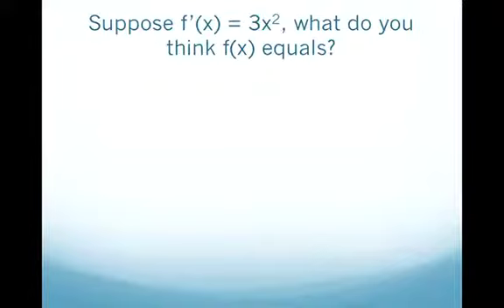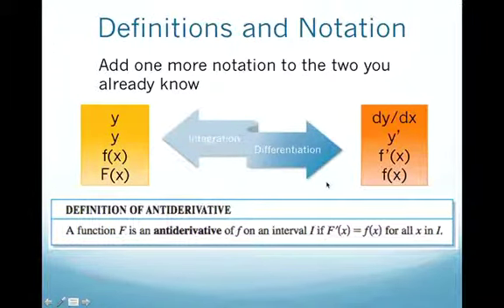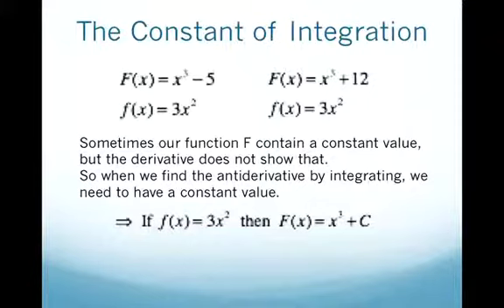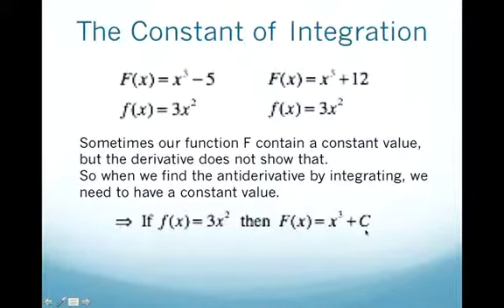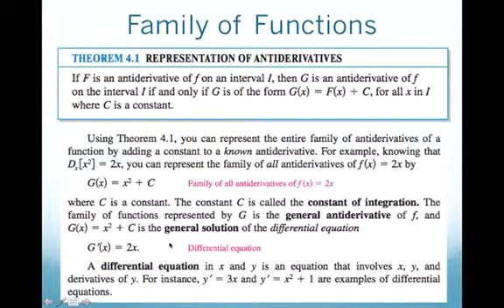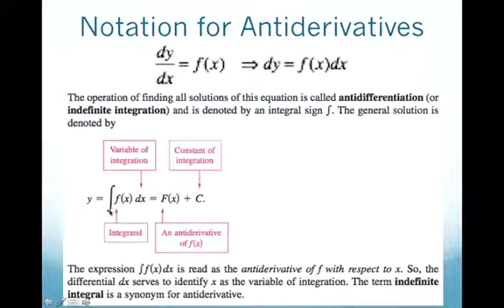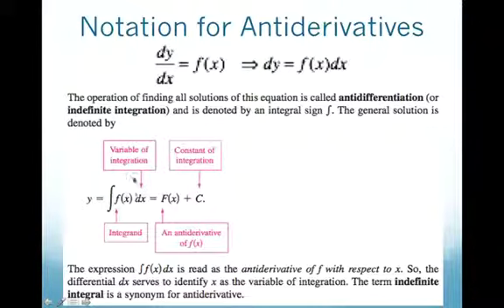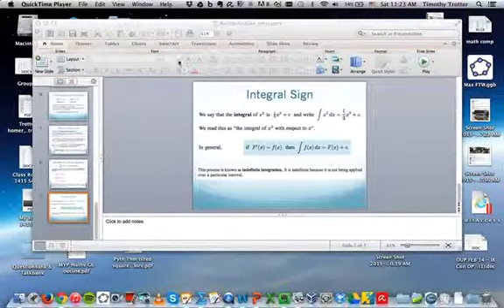Antiderivatives Intro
Introduces antiderivatives, antidifferentiation, integration, differential equations, constant of integration, and notation